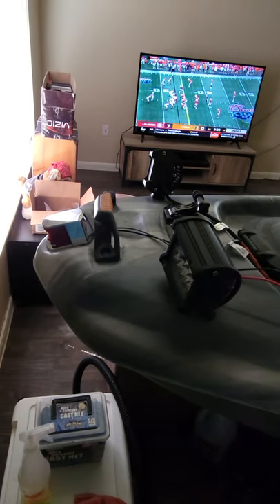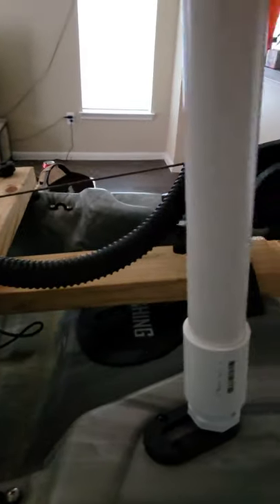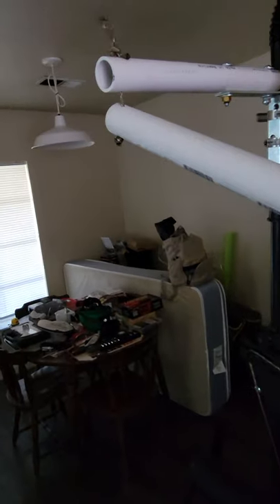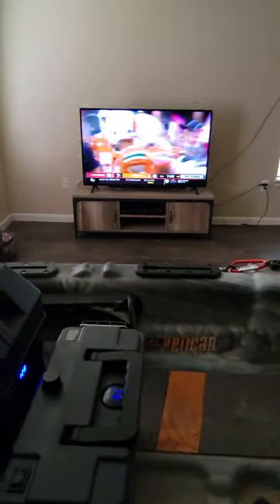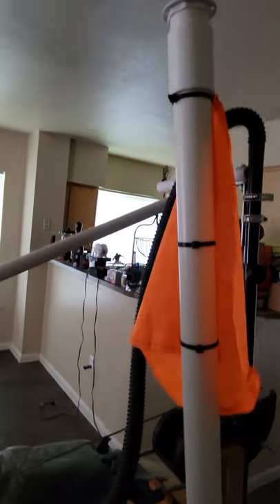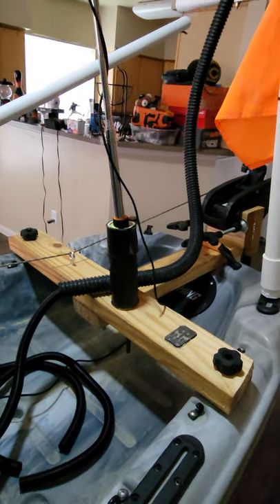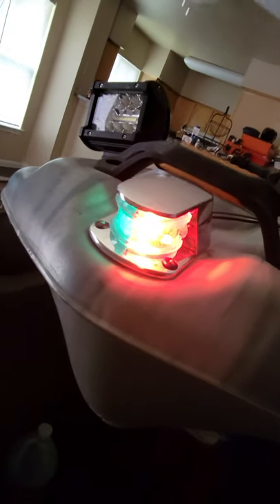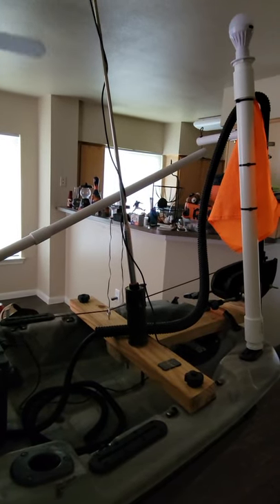Introduction to my Pelican Catch 100 with mods.